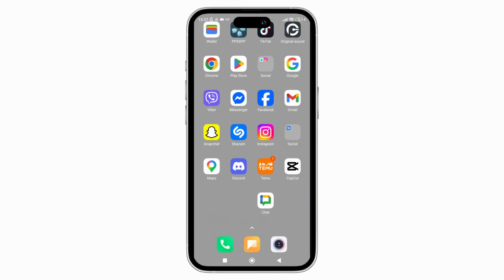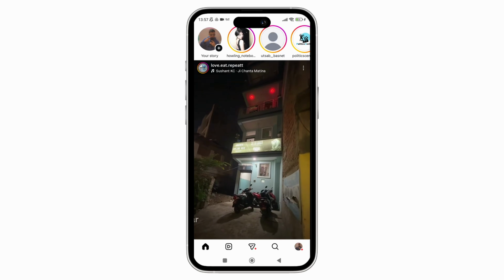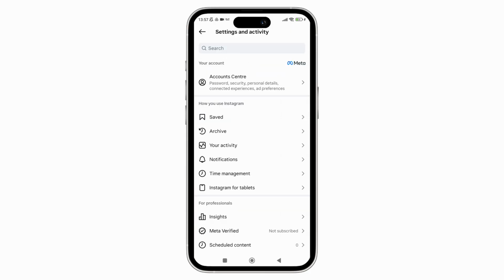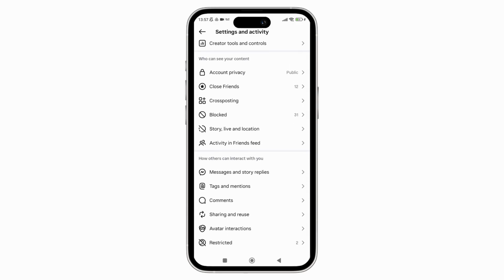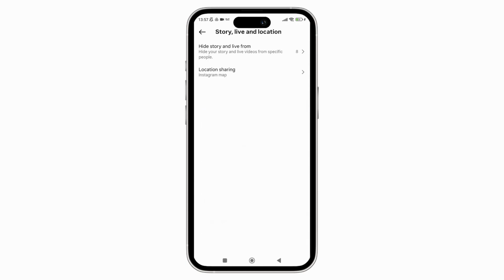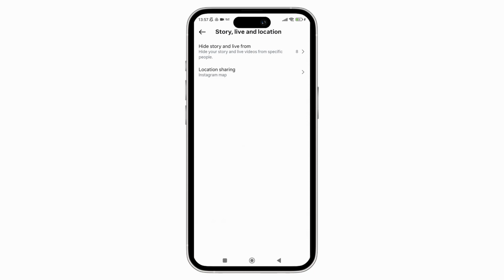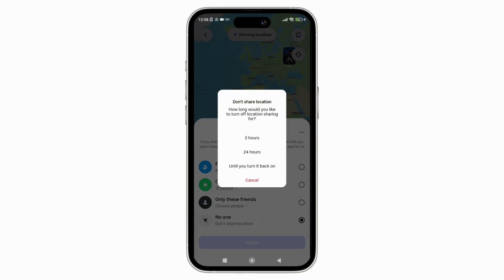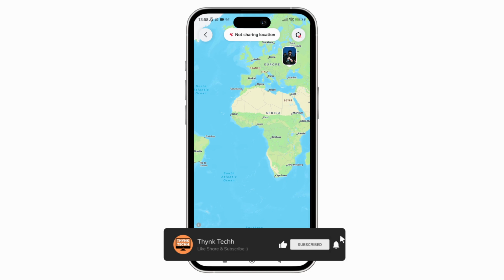How To Turn Off Maps On Instagram 2026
Want more privacy on Instagram and stop sharing your location through Maps? 📍🔒 This step-by-step 2026 guide will show you exactly how to turn off Maps on Instagram and manage your location settings for a safer and more private social media experience.

What You’ll Learn in This Video:
✅ How to turn off Maps on Instagram in 2026
✅ Disable location sharing and map visibility
✅ How to manage Instagram privacy settings
✅ Tips to keep your account and location secure

Whether you want to protect your privacy, hide your live location, or simply control what others can see on Instagram, this tutorial will guide you through the entire process quickly and easily.

📌 Chapters:
⏱ 0:00 - Introduction
⏱ 0:11 - How To Turn Off Maps On Instagram 2026